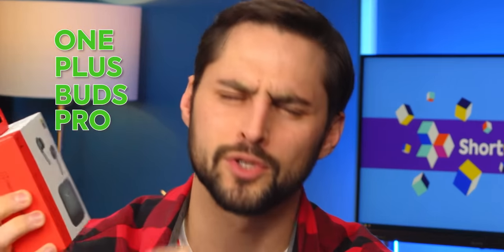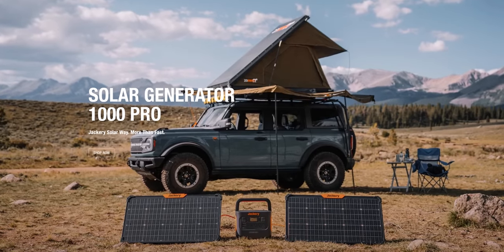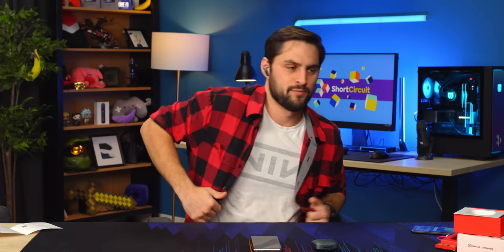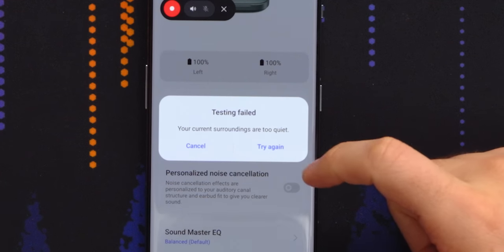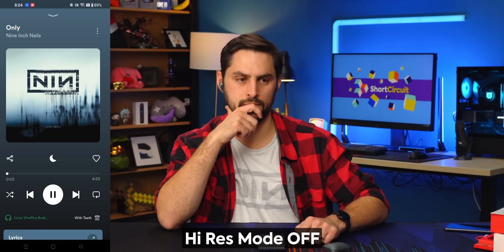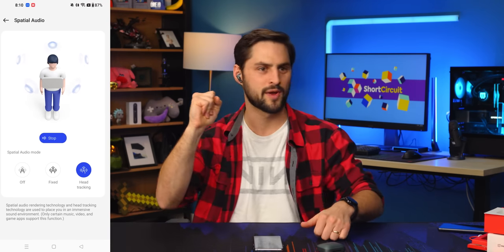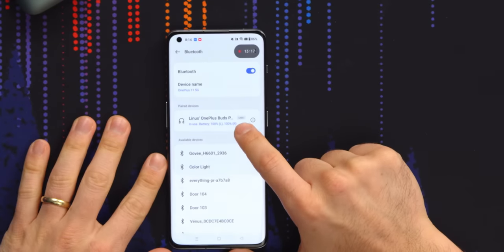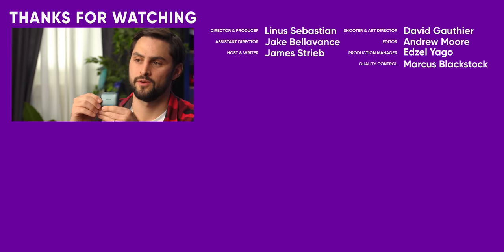These LOOK amazing... - OnePlus Buds Pro 2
James is here to check out the new OnePlus Buds Pro 2 wireless earbuds to see if OnePlus has skimped out on features with the new lower price tag or if they were able to fit everything you need in a slick (and nicely coloured) case.

CHAPTERS
0:00 SPOILER ALERT
0:21 Unboxing
1:02 Design and pricing
2:05 Sponsor - Jackery
2:31 Pairing, fit/feel, touch controls, and zen mode
4:42 Sound impressions, spatial audio, and customization options
10:48 Misc. features
12:17 Battery life, IP rating, and overall thoughts
13:13 Outro